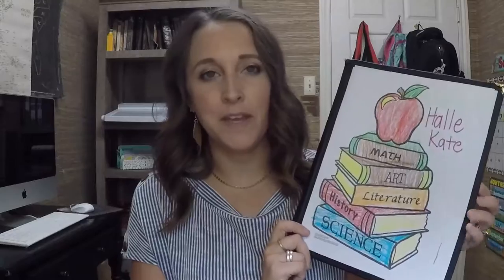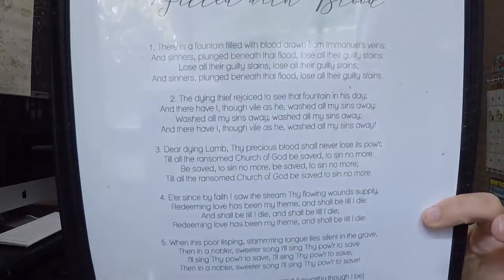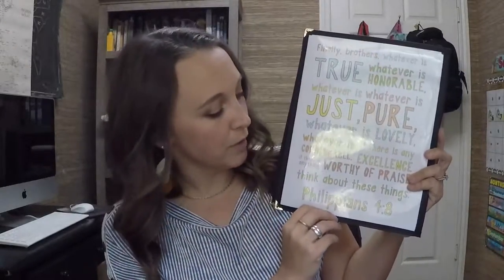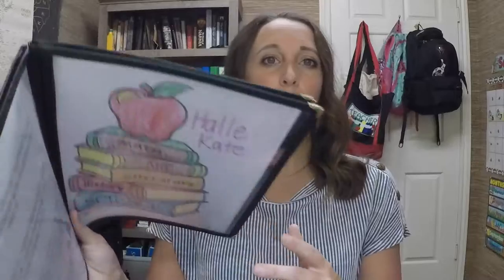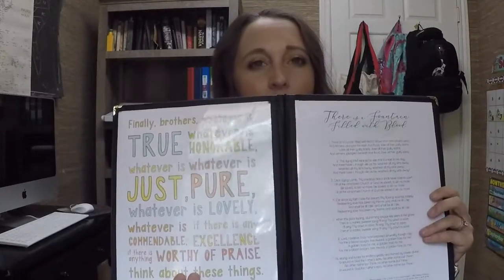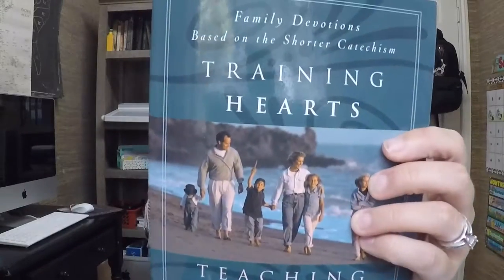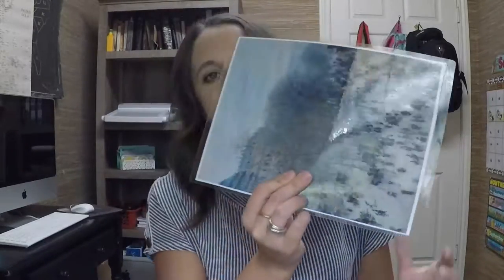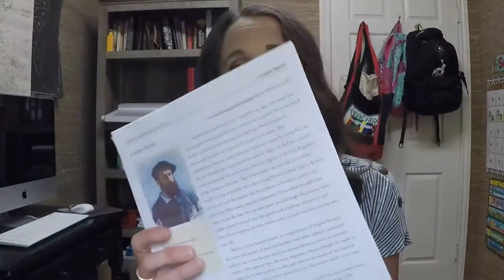Our Short and Sweet Morning Basket *MENU STYLE*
Here is a quick video showing what all is in our morning basket and when we do it.  Let me know if you have any questions or would like a more thorough flip through of anything mentioned in this video.  I forgot to mention in the actual video the collaboration this is meant to go with over at Rooted in Rest and The Waldock Way! They host a "show and tell" playlist every month where mamas can upload videos about a specific topic! I am so sorry I didn't mention the playlist in the actual video, and hope I can be forgiven just this once :-).  Please check out their channels as they are some of my favorite mamas to watch.

Find me:
Instagram: @mycathedralgarden (name change as of 10-17-20)